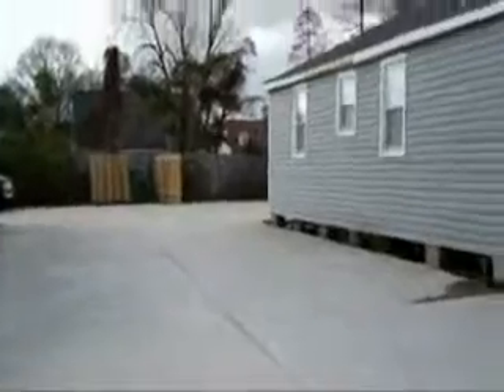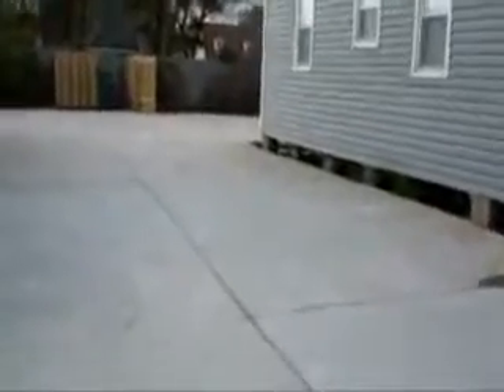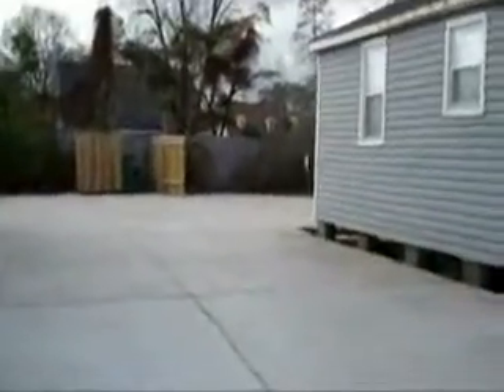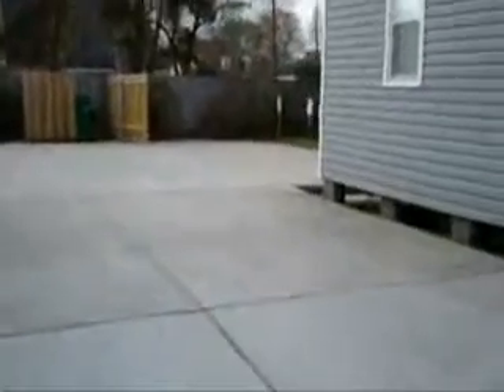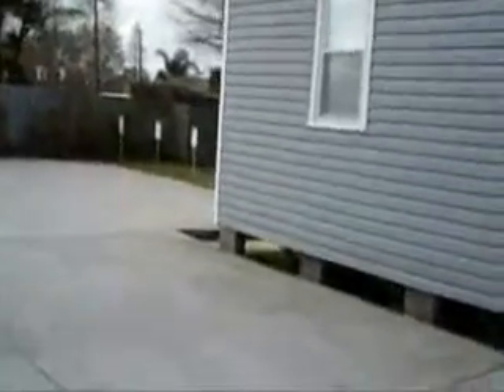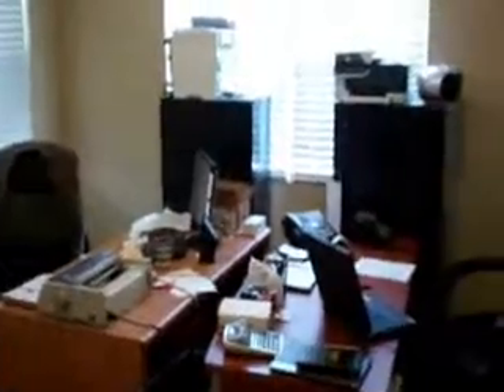1216-1300 Clearview Pkwy - Metairie Office for SALE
There are two lots with buildings on them next to one another on Clearview between West Metairie and West Napoleon.  The buildings are 980 sq ft and 1,240 sq ft and are fully leased.  The owner would like to sell to someone interested in having this as an investment or redeveloping the site.  There is ample parking and high visibility to the many cars driving by.  GO-2 zoning allows for a good sized office building, such as the one across the street.  Possible uses include banks, medical clinics, churches, florist shops, professional offices, labs, single and double family dwellings, and child care centers.

Skip Weber, CCIM, Broker
Commercial Sales and Leasing
Licensed in LA since 1968
NAI/Latter & Blum, Inc. Realtors
430 Notre Dame St, New Orleans, LA  70130  USA